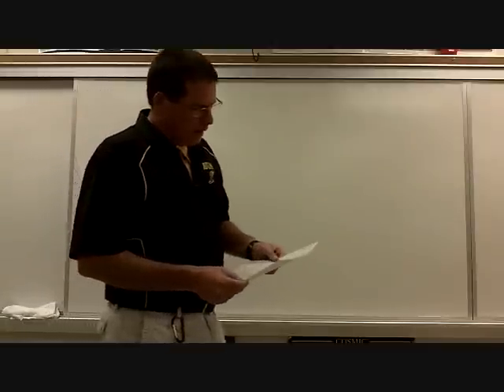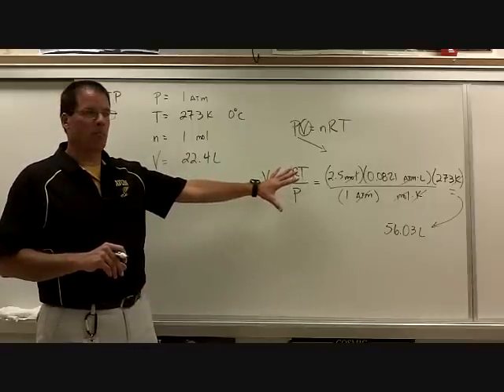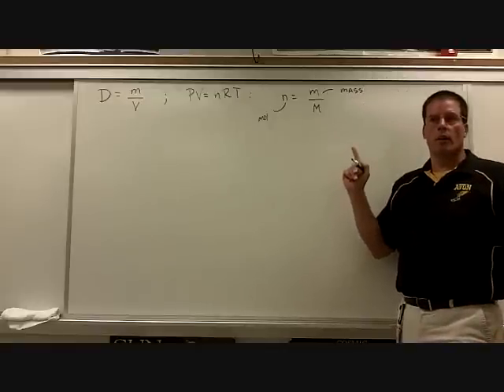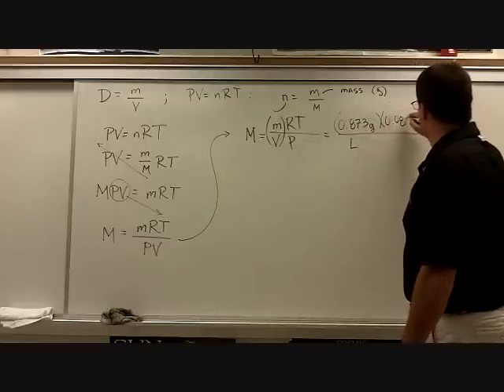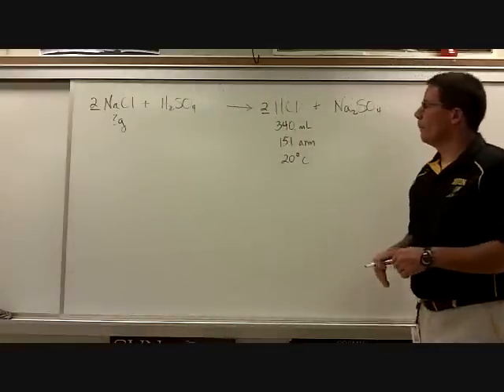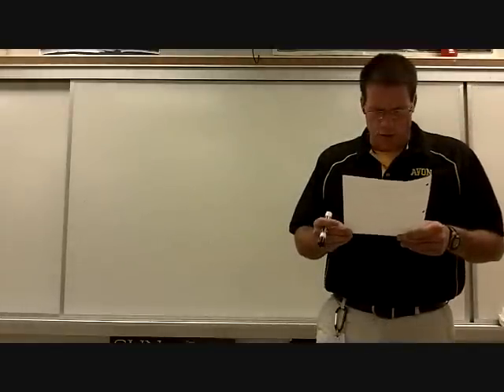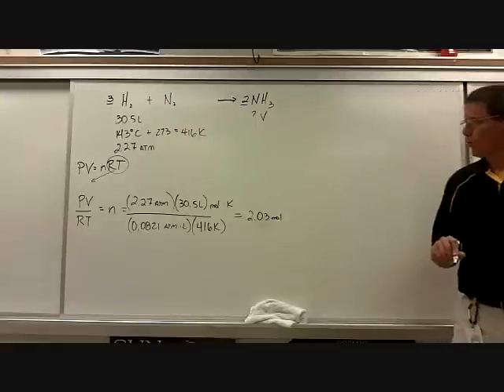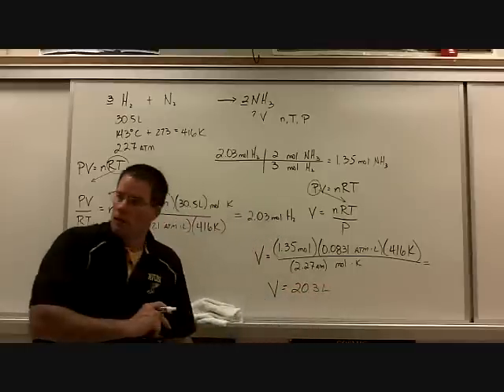Plainfield AP Chemistry - video examples, day 35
This lecture discusses Standard Temperature and Pressure (STP), Gas Density, and Gas Stoichiometry